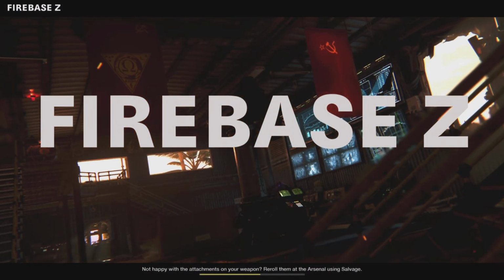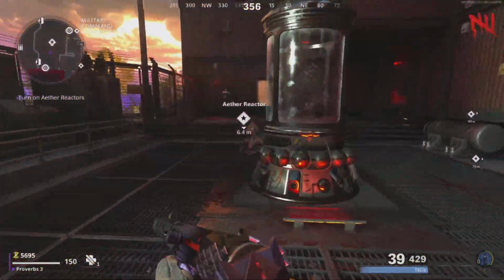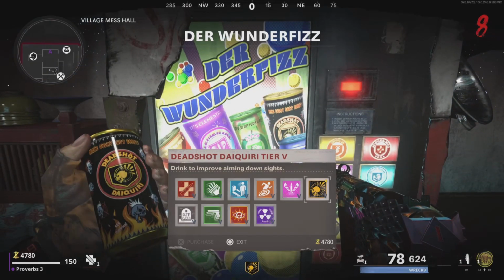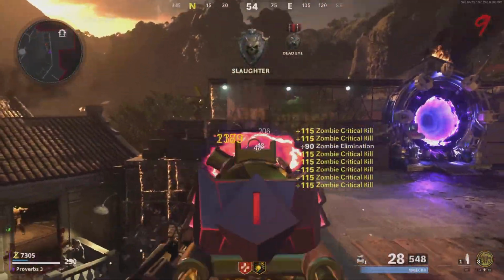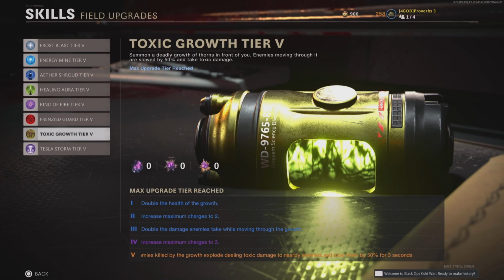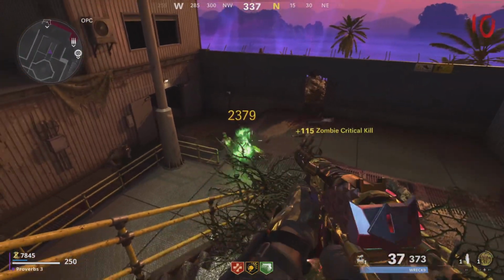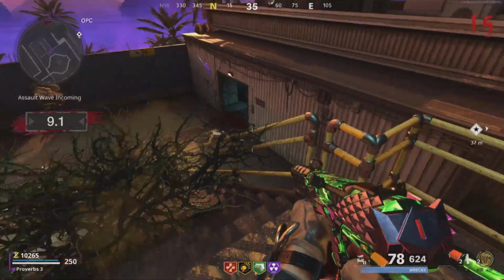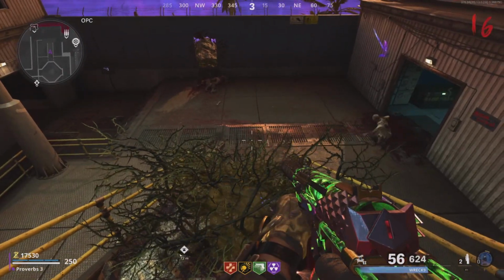🔥2 UNLIMITED XP/CAMO GLITCHES!🔥 *NO PHD REQUIRED!* COLD WAR ZOMBIES GLITCHES *AFTER ALL PATCHES*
❤️ These 2 amazing simple glitches will have you owning your very own Dark Aether Camo in no time! Start grinding unlimited weapon xp and camos using these 2 gr8 glitches! Enjoy!

I 'm not ready to start doing  Promos yet but if I do, I will add the info here, if I decide to take that step.*